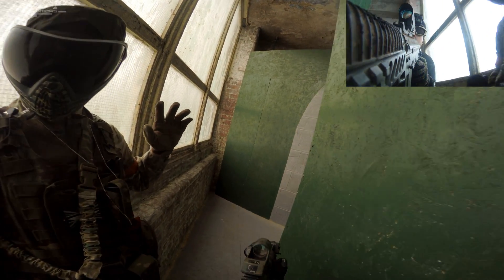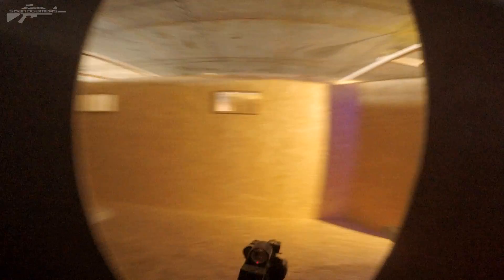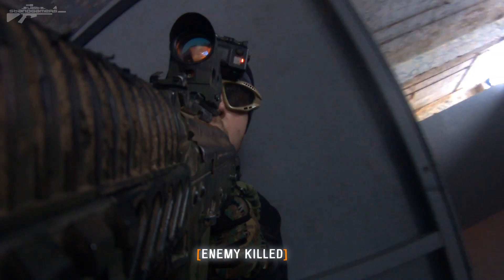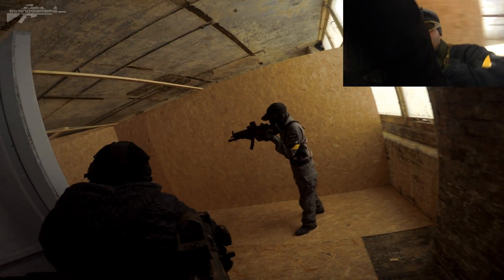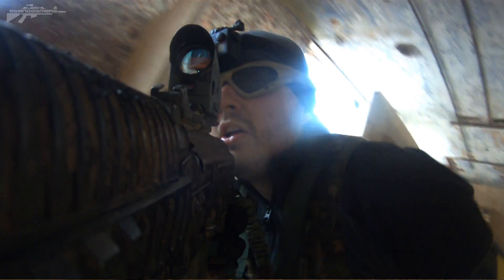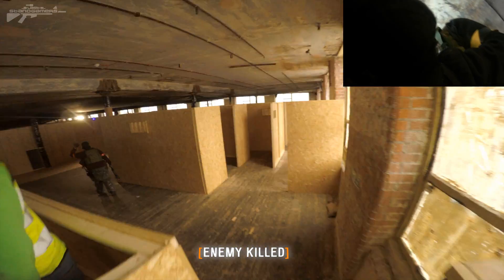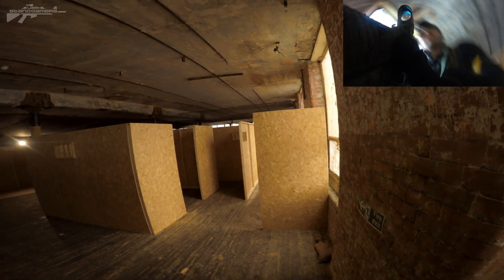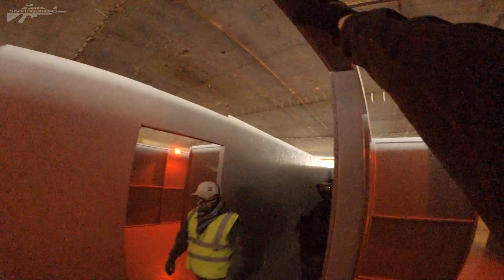PIMPED OUT AK CLEANS THE KILLHOUSE CQB Zoom Cam - Airsoft UK (Level 2)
We hit the killhouse at Level 2 airsoft in Bolton for some fast CQB action. As usually the video has been edited to get you just the action non of the wondering around bits.